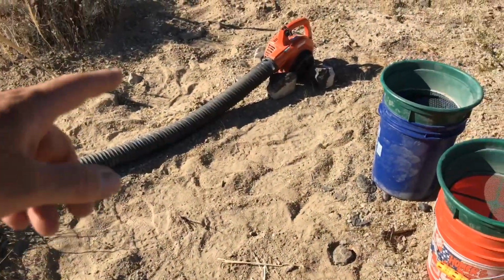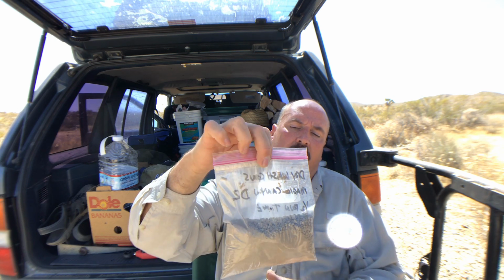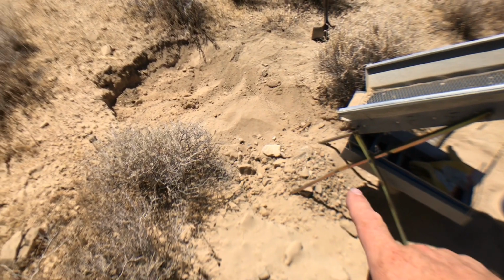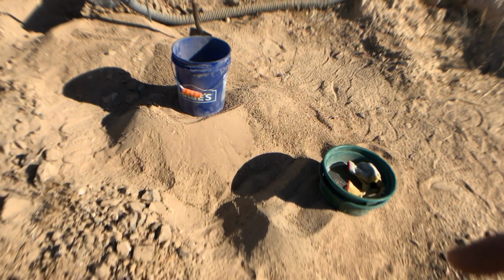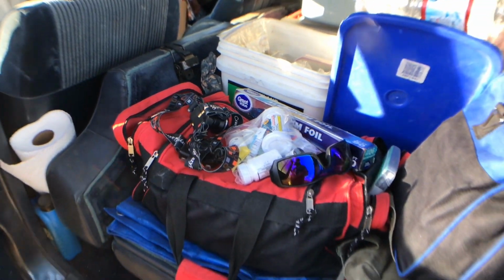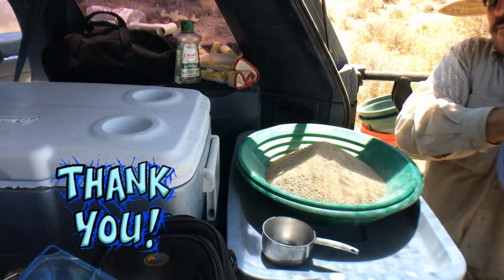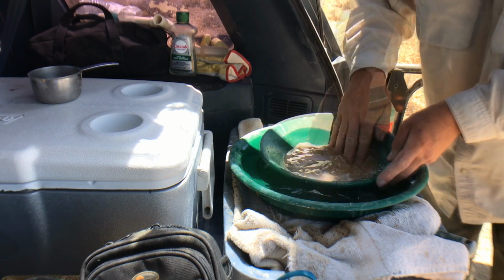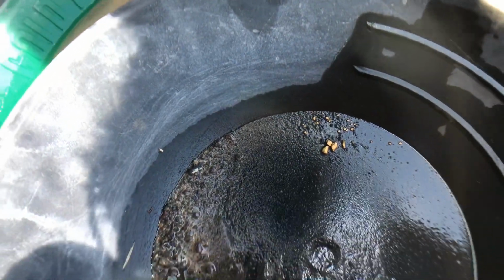Hot Desert Gold Mining Part 2 #26 | Gold Prospecting, Dry Washing, Gold Panning, & Desert Camping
Hey friends here's Part 2!  In the hot desert you must work around the heat as best you can and in this two part video series we travel back to the location sampled in GTAO Vlogs #24 and spend two days and nights to get a lot of dry washing for placer gold done ...in the hot desert.  The air temperature in day 2 reached about 111 degrees and the ground was over 122 degrees.  These conditions are dangerous and not recommended but I'm more experienced than some and I really needed to make this trip!  I do end up panning some real nice GOLD, see a few critters, and other fun along the way.  Cheers and I hope you like the video friends!  This is part one friends and part two is on the way.
Thanks everyone and thanks for adding your comments and your messages!  Please watch our entire videos as best you can for the longer watch time really helps our channel. Comments, Likes, Subscribes, Shares, and your views all help our channel within the YouTube metrics and we are truly thankful.

Thank you for your positivity, encouragement, and support!
If you want to help our channel with funding please consider the many ways listed below:
The financial help funds for costs involved with travel, tools, gear, fuel, and essentials.  Many of our trips and videos are made possible with the financial help from our viewers.
Big, BIG THANKS to our supporters!  You Rock!

About Aaron from GTAO VLOGS: Formerly and for almost 20 years I worked with caring for the elderly and helped many families and their grandparents at the end of their lives. Now, I'm looking forward to treasure hunting, all types of metal detecting, adventure travels, gold and mineral mining, hunting and fishing, camping and outdoor travel, survival and bush craft, sharing these adventures and the learning process with our viewers, and learning to make good quality and family friendly original content from the many different adventures.
Short and longer term goals?  We want to build/buy and permit small, seasonal, and portable mountain and desert placer gold small machine fed operations for profit, the experience, and to enjoy the natural places. These ideas take decent locations, time, and funds and we have some friends and supporters interested in joining with us in these endeavors.  Once we get going we want to invite friends to help, work with us, and join in the fun and the experiences and we want to invite selected groups to have the experiences as well.  From these operations, we want to go from the raw mined mineral precious metals to direct to the public sales of refined natural American gold and hopefully silver products, buttons, rounds, small bars, jewelry, etc. and from the raw placer gold offer products like pay dirts for the home gold panners out there!!
Also we sure could use some product and service sponsors to help cover a portion of the regular travel and production costs and we are seeking some sponsors of our ongoing adventure videos with product placement and usage in the videos because it's the most authentic way to demonstrate useful products. We are seeking sponsors for outdoor gear, clothing, off road camping, vehicles, trailers, tires, work wear, gold mining and prospecting gear, metal detectors manufactures or retailers, camera and film accessories, and things like tents, camp stoves, knives, boots, tools, etc.  We appreciate the support a quality sponsor can provide and we want to demonstrate quality products for our viewers.

Most importantly we want to steadily improve our content and hope our viewers and their families are well and safe, that you enjoy our videos, and that you are inspired from our work in ways meaningful to you. Thanks again and Happy Hunting friends!  Aaron